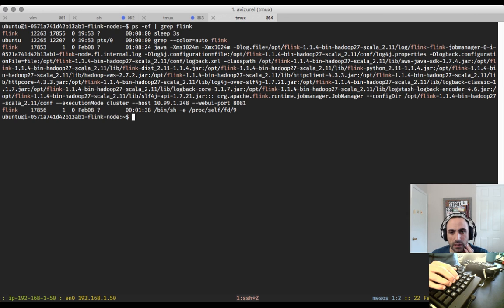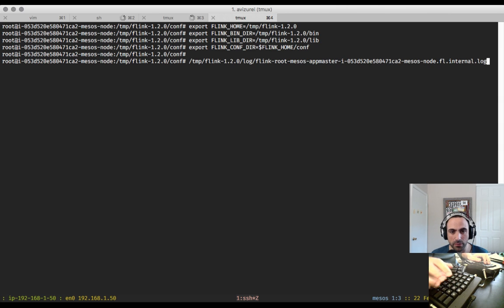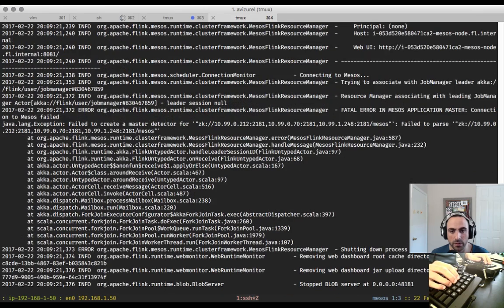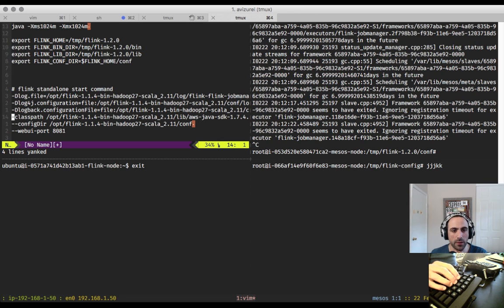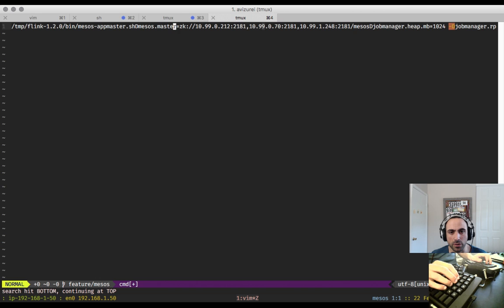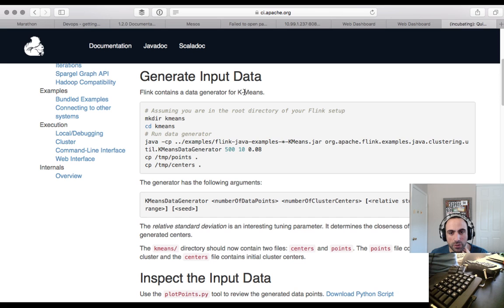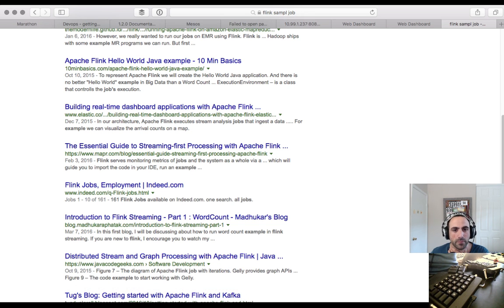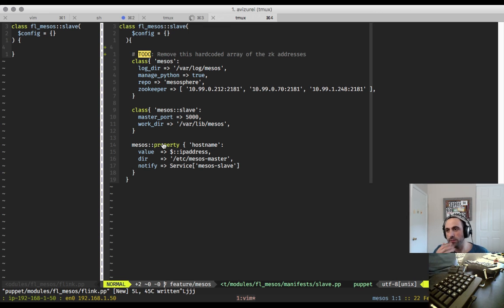Devops - Mesos, Terraform, Flink, and more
I am a senior *true* full stack engineer and I work on all part of the system. I often stream my work online in order to help other people with their career.

Today I am working on a new part of the stack: introducing mesos into the cluster and orchestrating flink onto mesos.

I will be working with terraform, puppet, flink and more.